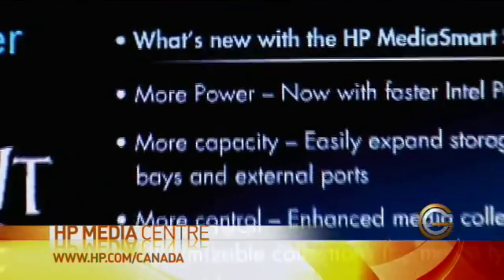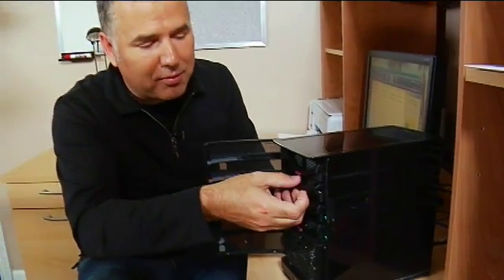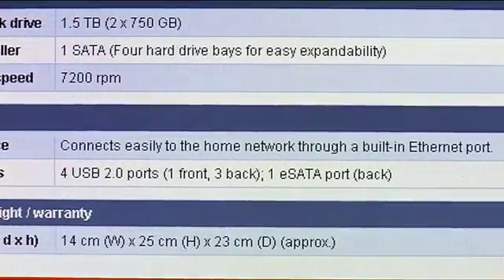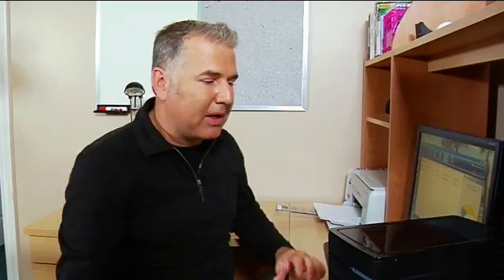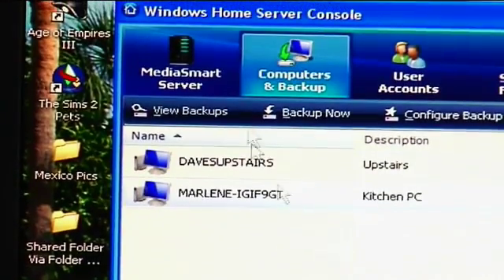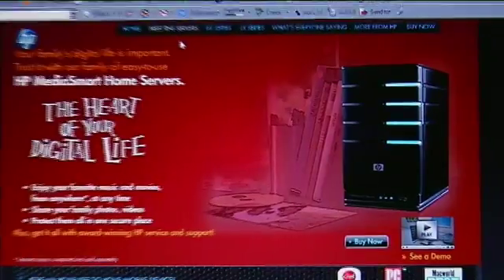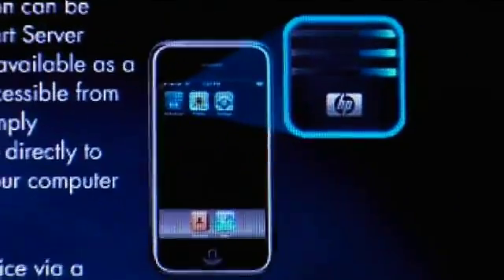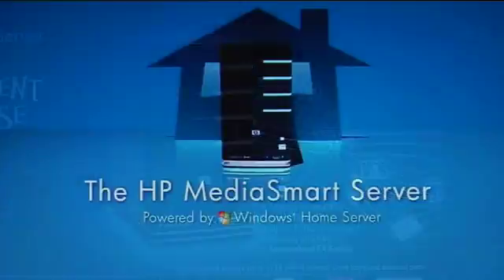HP MediaSmart Server EX487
GC Host Mike Agerbo shows you how to consolidate your digital media files and share them with all the devices in your network with the HP Mediasmart Server EX487. Season 6 - Episode 5.